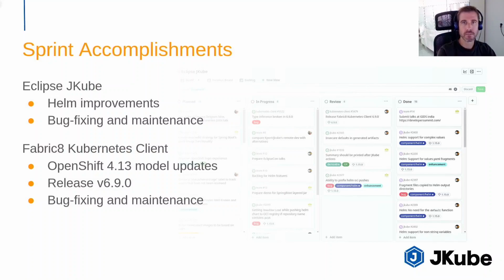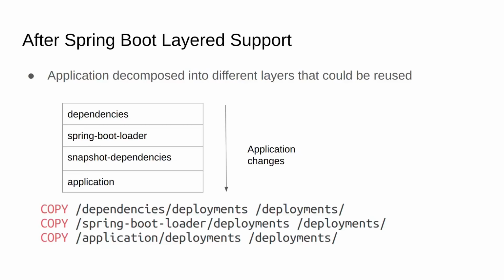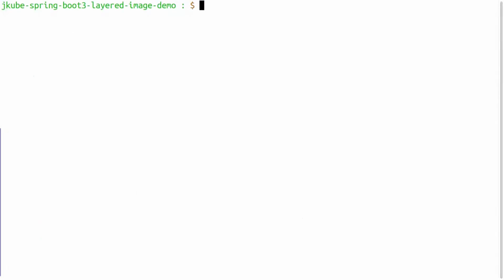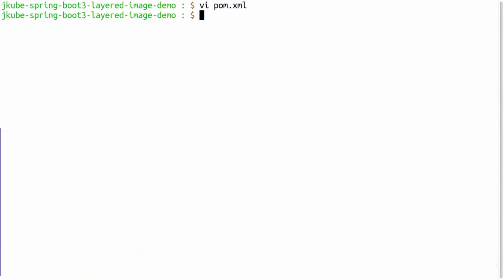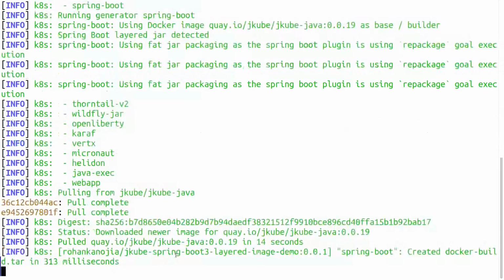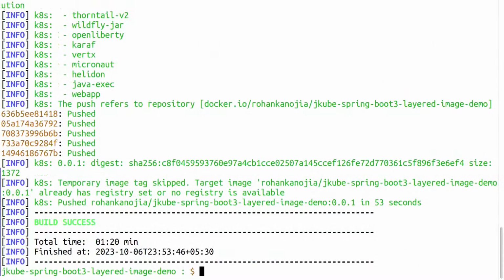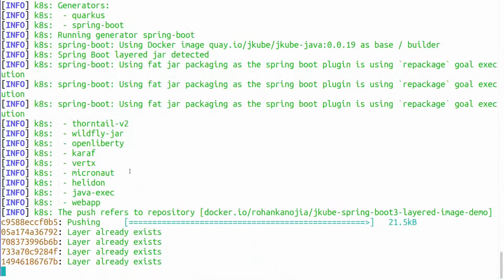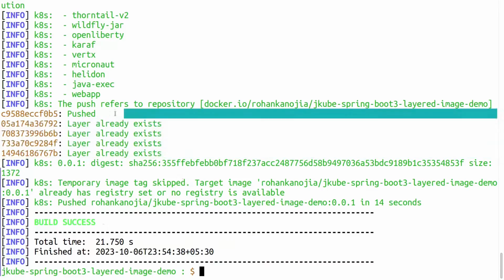Sprint 246 - Eclipse JKube: Spring Boot Layered Jar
Rohan Kumar explains us how Eclipse JKube leverages Spring Boot's layered jars to generate container images with the layers defined in the jar. This improves performance when rebuilding the image and pushing it to container registries.